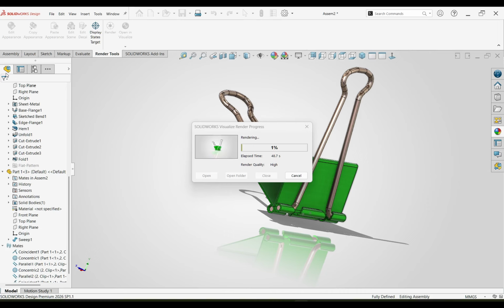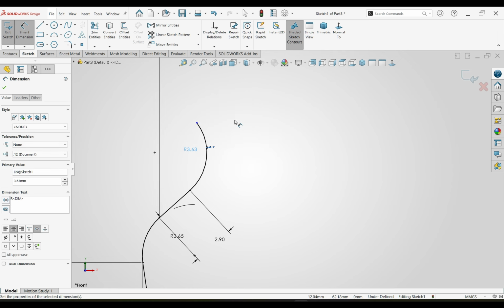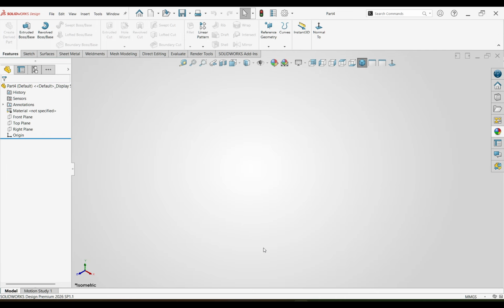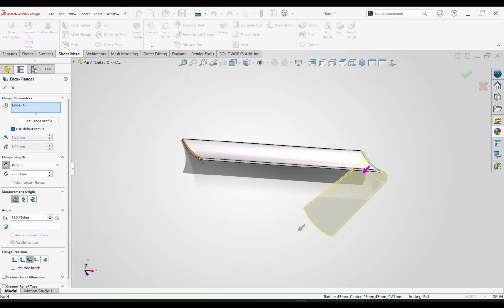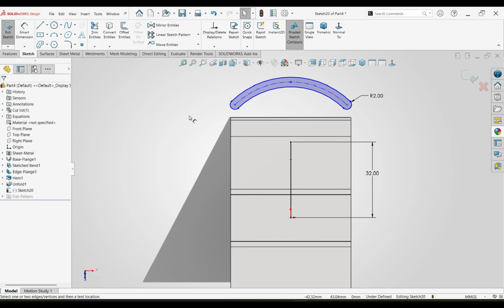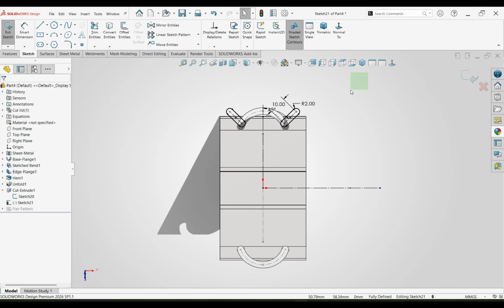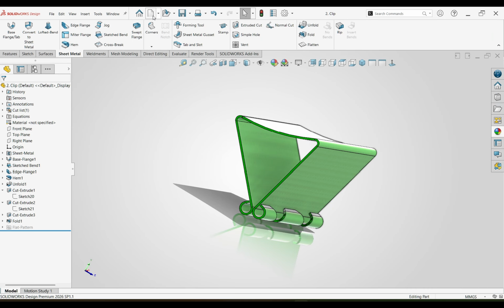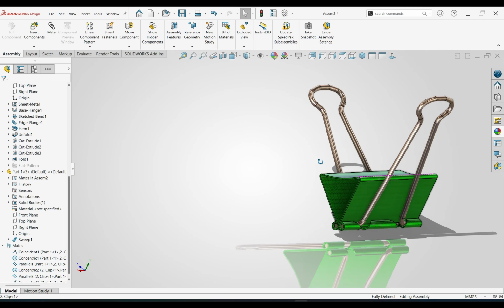SolidWorks Tutorial: Realistic Binder Clip Design | Easy 3D CAD Modeling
In this SolidWorks tutorial, we will design a realistic Binder Clip step by step using simple and easy modeling techniques. This tutorial includes sketching, sweep features, mirror tools, fillets, and realistic rendering.

Perfect for beginners and intermediate SolidWorks users who want to improve their 3D CAD modeling skills.

✨ In this video:

Binder clip body design
Wire handle creation
Sweep feature tutorial
Realistic rendering
SolidWorks modeling tips